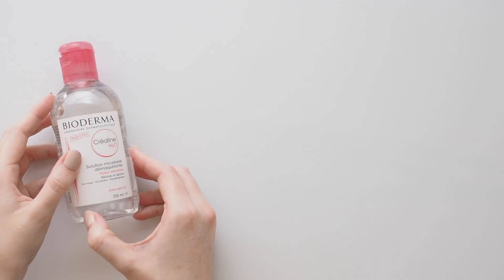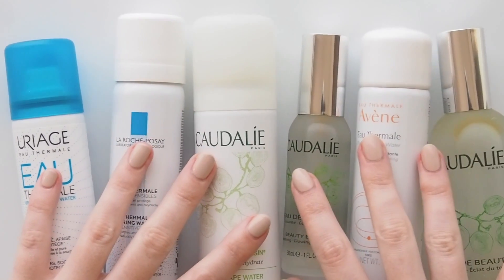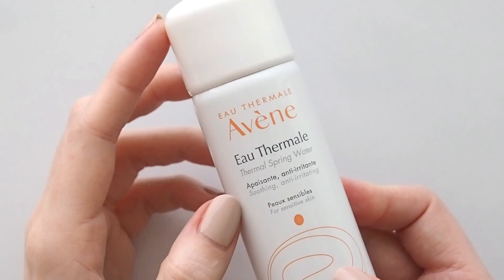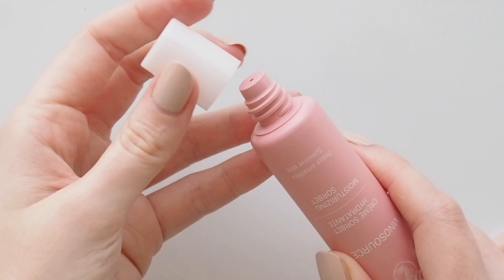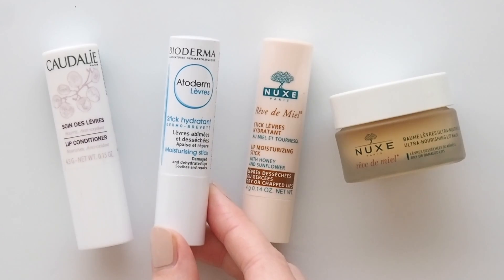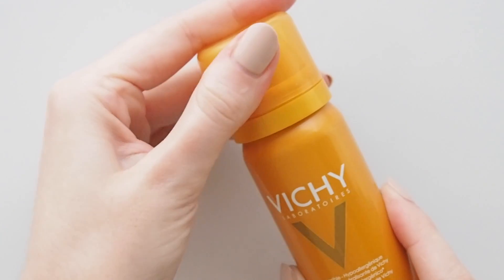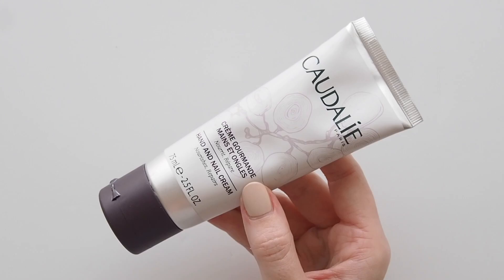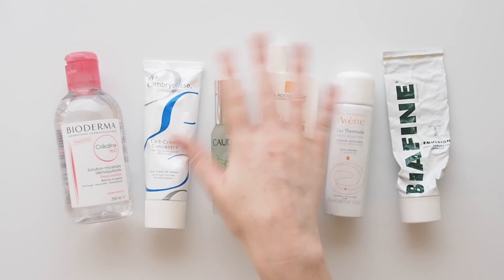French Pharmacy Favourites | Skincare Guide and Popular Products | AD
Pharmacies in France are my favourite skincare destination, so here are the classic products I always stock up on. Visit my brand new website to discover more of my top beauty shopping spots in Paris!

Matilda x

MOISTURISER

SUNSCREEN

HANDS